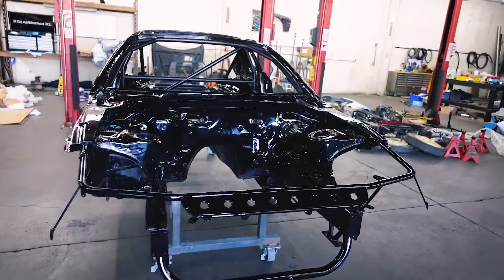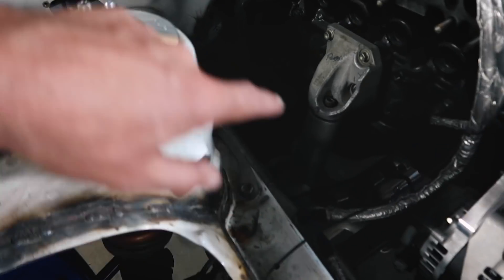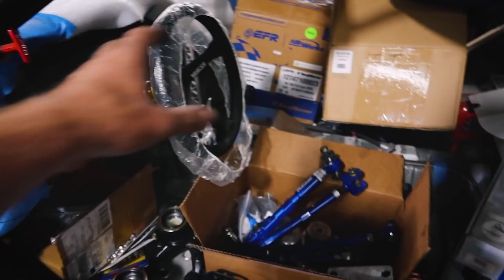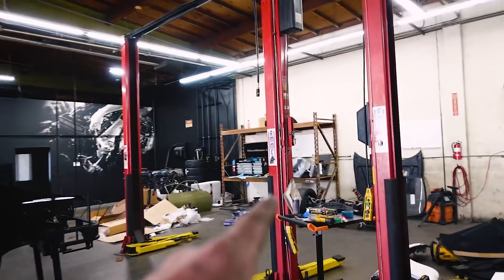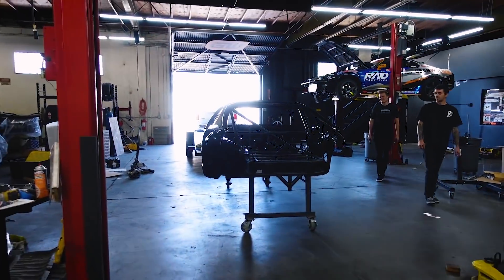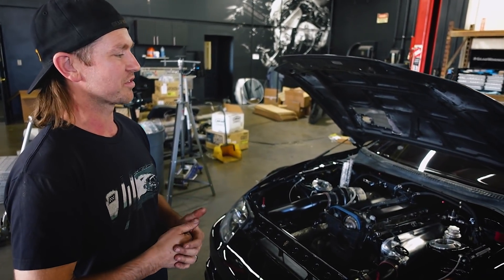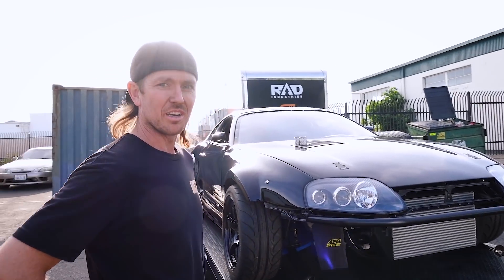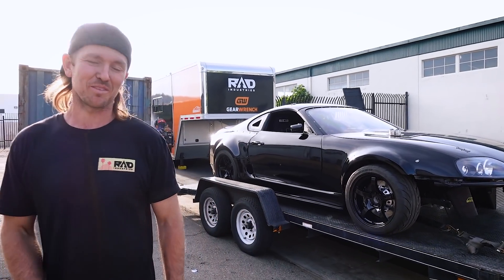Our LAST Supra Build...in California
SO much happening at RAD right now and we are glad you guys get to be a part of this time with us! In this In this video, you will see a long-term Supra project come together in our final days at the RAD shop in California. We have a lot more coming, stick around ;)